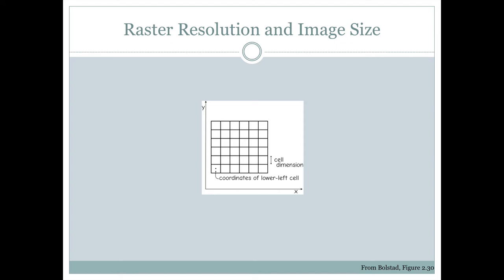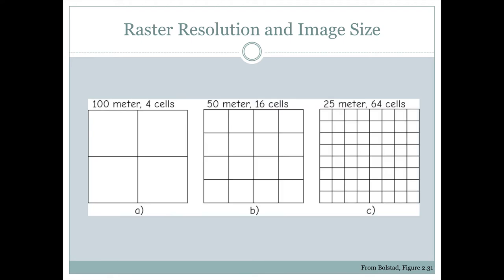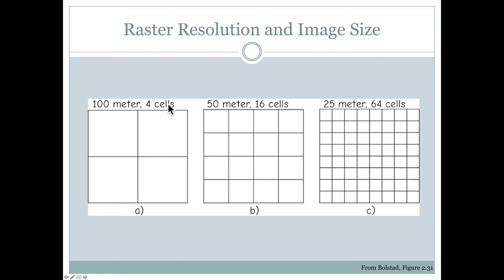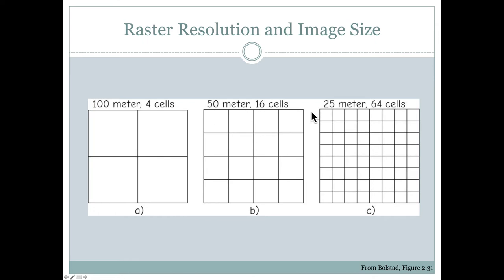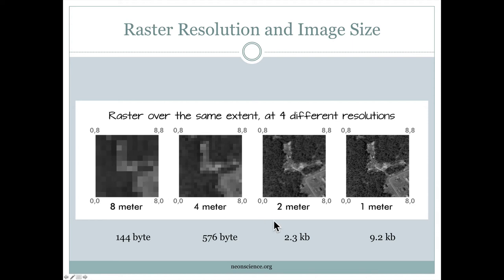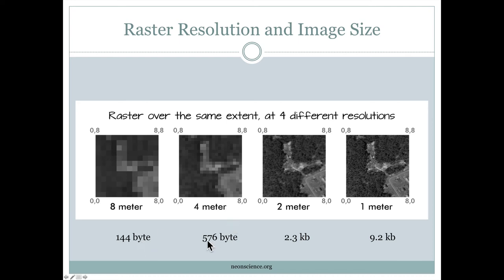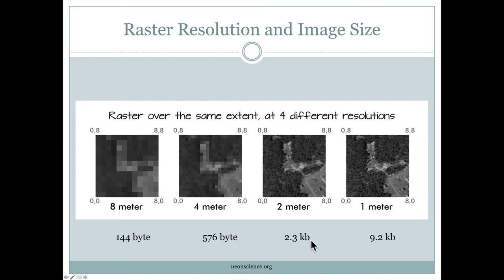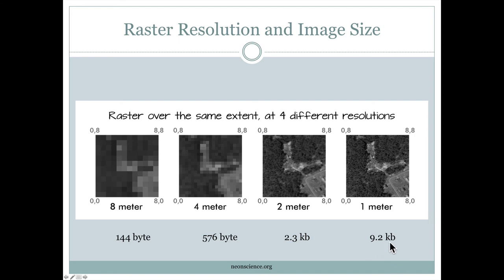Raster resolution and grid cell size